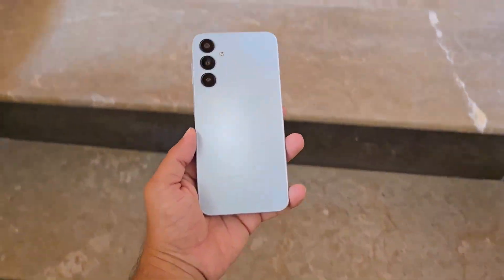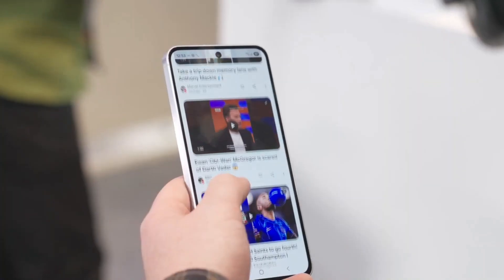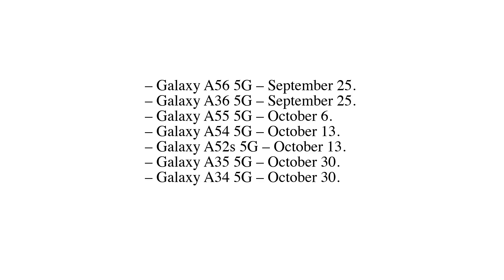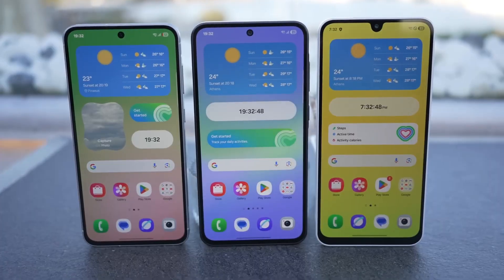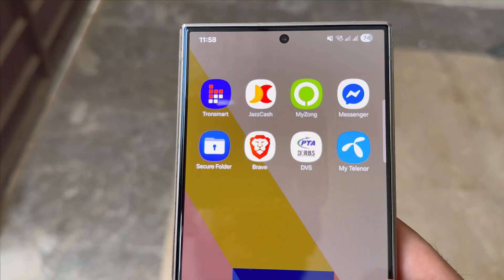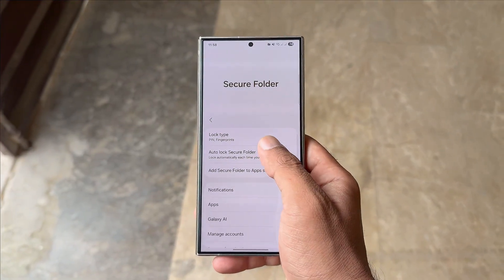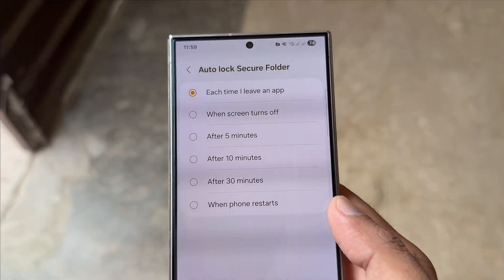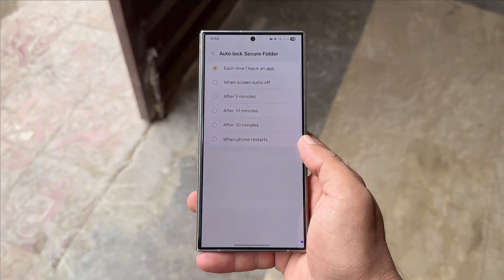Samsung One UI 8.0 Android 16 - OFFICIAL UPDATE!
One UI 8 rollout dates for Galaxy A phones are here. 📱 Find out when your device is getting the update.

PEACE!!